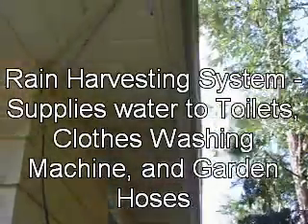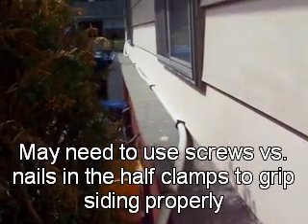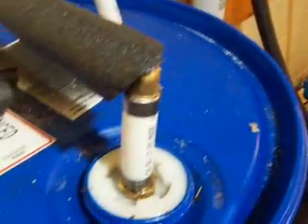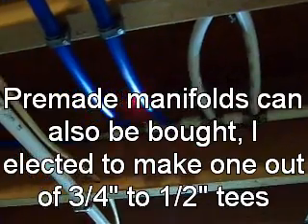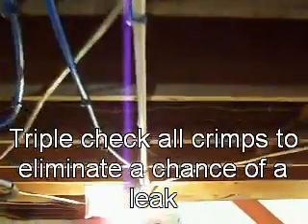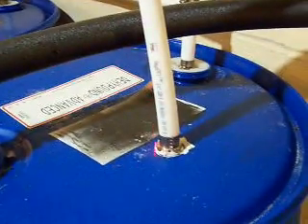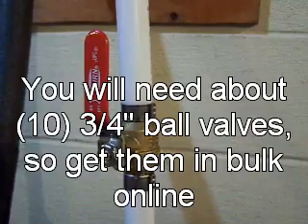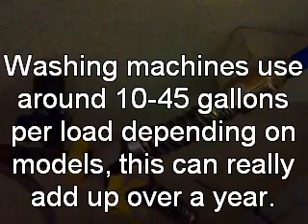All Season DIY Rainwater Harvesting System for Toilet Garden and Washer with pump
for bill of materials & detailed how to instructions / pics

The collection system stores water in a basement, filters it, pressurizes it and distributes it to the toilets, garden hoses, and clothes washing machine.
The system should save about 5000 gallons per year per person in your household (if you size the collection vessel(s) properly.)
It may sound a little tricky to install, but I have included pictures, basic instructions, and a spreadsheet of all the parts/ tools you will need to take on this project on the blog.